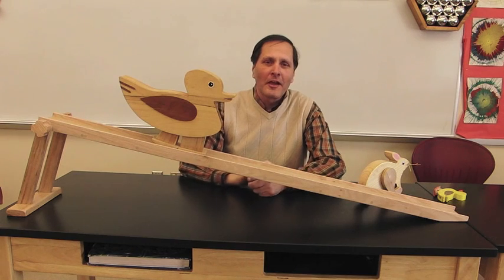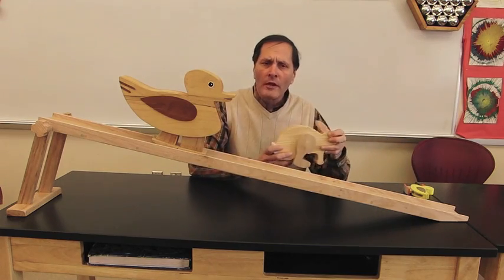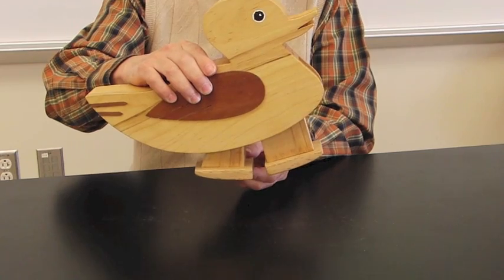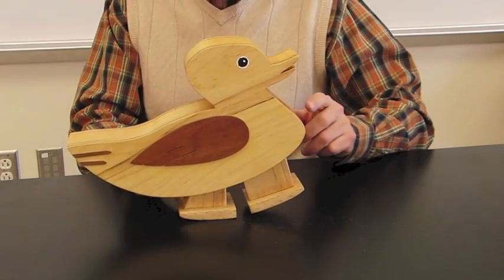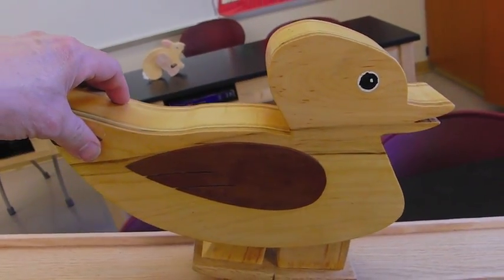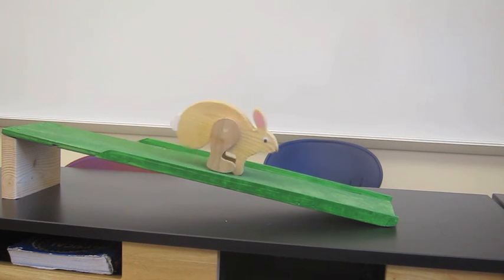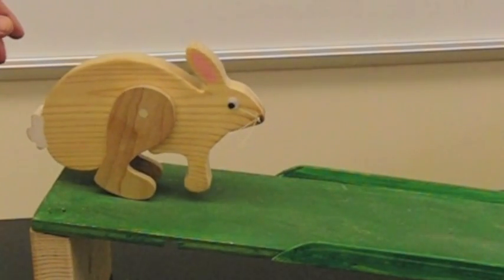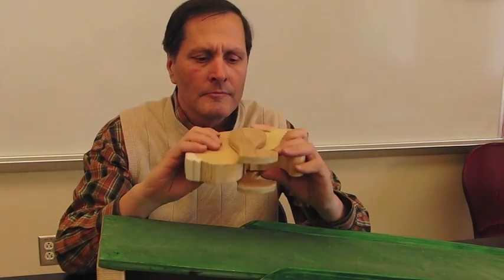Toy Physics--Ramp Walker ///Homemade Science with Bruce Yeany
Ramp walkers are cool toys that "walk" down ramps  or in some case are pulled along a flat table by a weight on a string hanging over the edge of a table.   Ramp walkers can have 1,2, or 4 moving legs and in some cases have additional moving parts.  These two walkers are the first of a series of larger walker built primarily for my amusement.